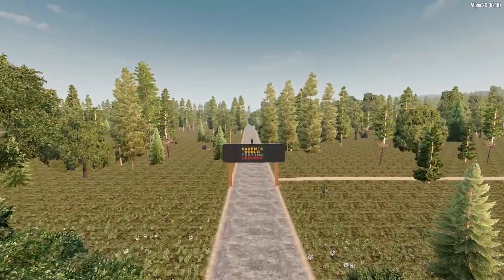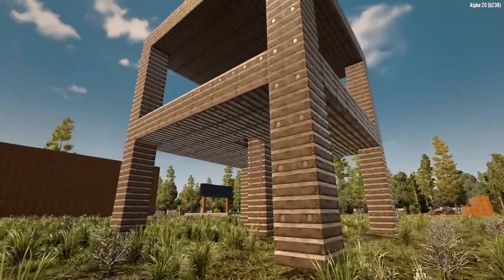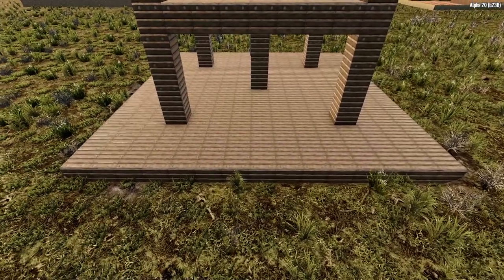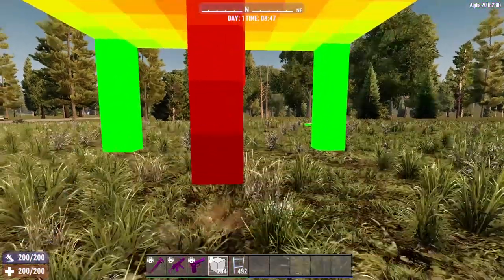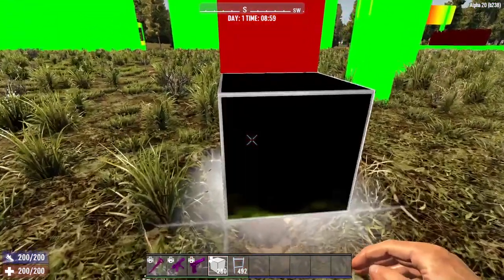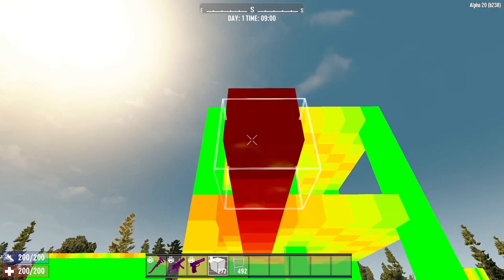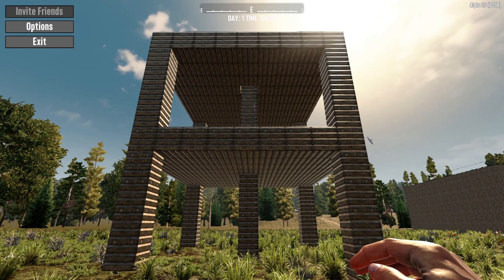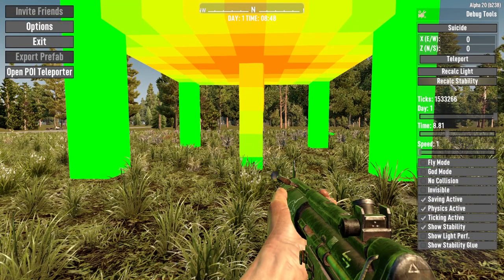7 Days to Die Alpha 20 - Structural Stability Bug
Today, we discuss a rather serious structural stability bug present in 7 Days to Die Alpha 20. Now this is a known bug which means hopefully TFP will get it fixed soon, but until that time, it is important for you to know about it and takes steps to avoid this bug. A20 is still really new and bugs like this are to be expected. Just be aware of it's existence and try your best to counteract it!